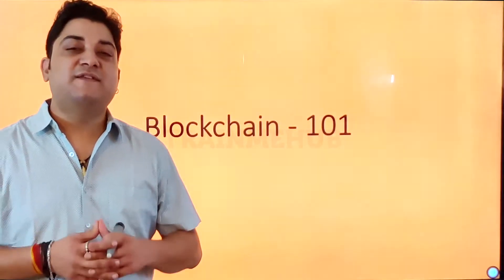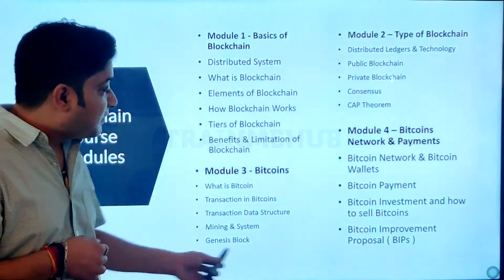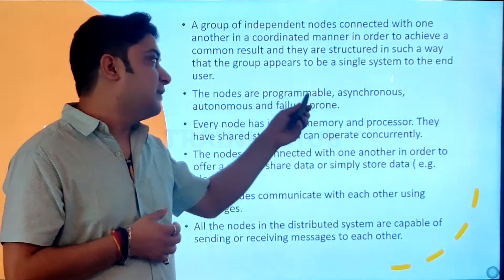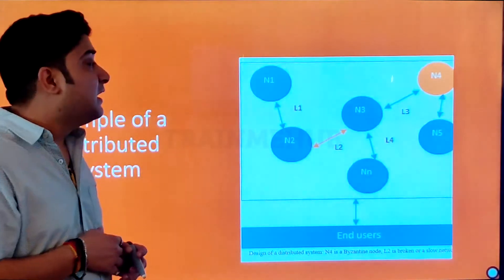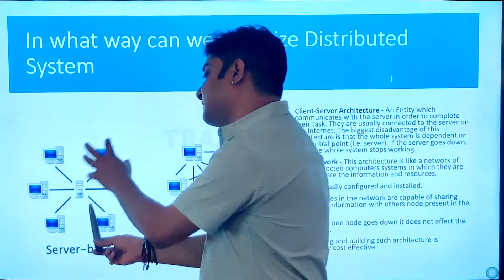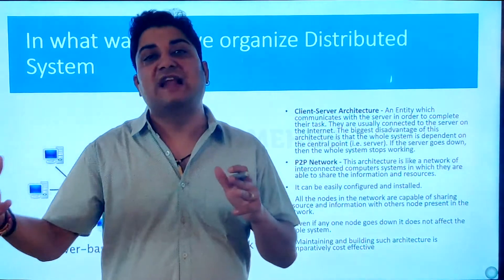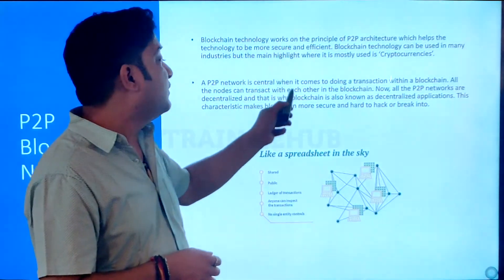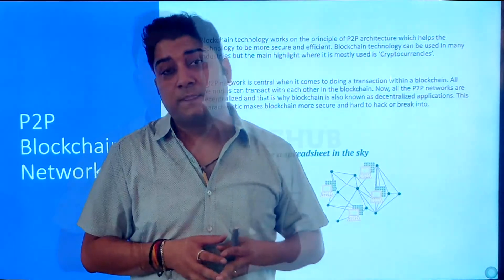Understanding Distributed Systems in Blockchain Technology | Learn Blockchain in Modules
Dive into the fascinating world of blockchain technology and discover the critical role of distributed systems in ensuring security, transparency, and efficiency. Whether you're a tech enthusiast, a budding developer, or a seasoned IT professional, this video is designed to deepen your understanding of how distributed systems form the backbone of blockchain networks. 🌐🔗

Blockchain technology is revolutionizing industries by enabling decentralized and secure transactions. At the heart of this technology is the distributed system architecture that supports it. This video explores the concepts of distributed systems within blockchain, how they work, their advantages, and the challenges they face. We'll also look at real-world applications and the future potential of blockchain technologies.

👉 What you'll learn:

Basics of Distributed Systems: Introduction to distributed systems and their significance in blockchain technology.
How Distributed Systems Work in Blockchain: Detailed explanation of how blocks are created, verified, and added to the blockchain.
Benefits of Distributed Blockchain Systems: Discuss how blockchain’s decentralized nature enhances security, transparency, and trust among users.
Challenges Facing Distributed Systems: Insight into scalability, energy consumption, and other technical challenges.
Applications and Case Studies: Real-world applications of blockchain technology across various industries like finance, supply chain, and healthcare.
Future Trends in Blockchain Technology: Predictions about how distributed systems within blockchain might evolve and impact various sectors.
This comprehensive overview is perfect for anyone looking to gain a solid understanding of distributed systems in blockchain and how they can be applied to innovate and solve problems in multiple domains.

Explore the critical technology behind blockchain and how distributed systems are shaping the future of decentralized applications. 🚀